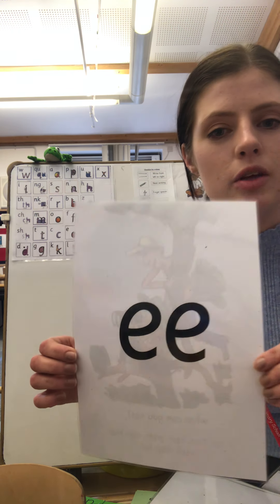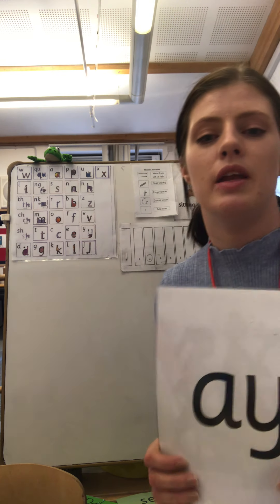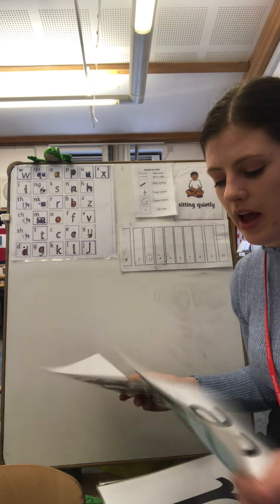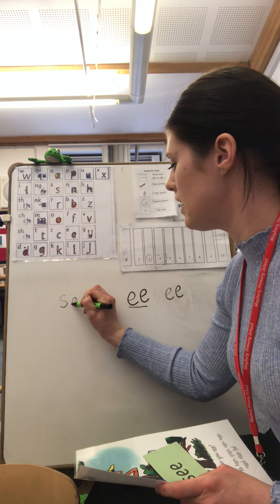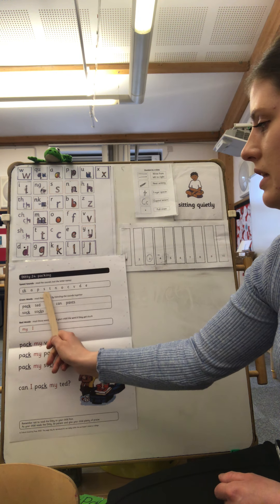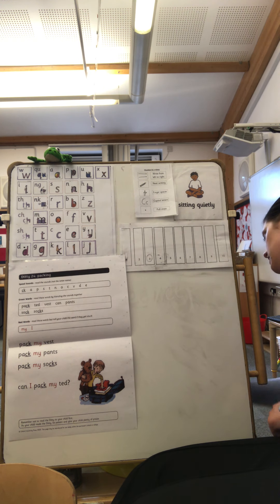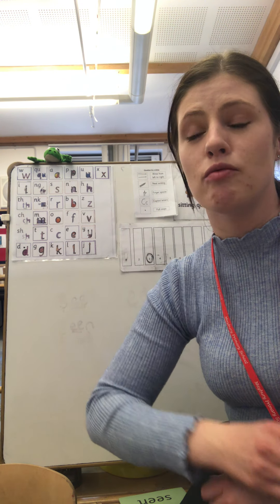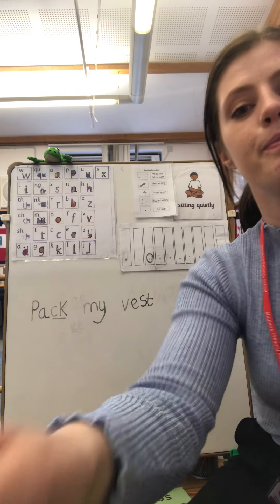Miss Robbins phonics. 24.02.21